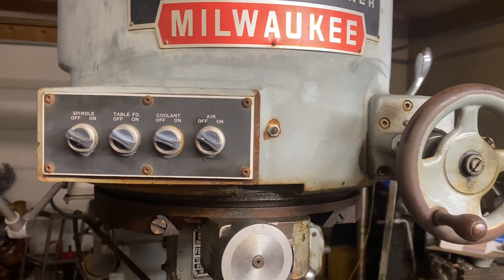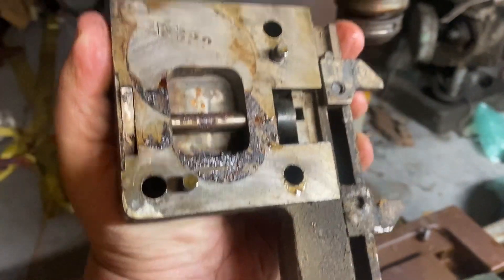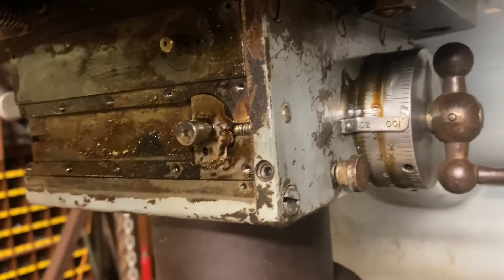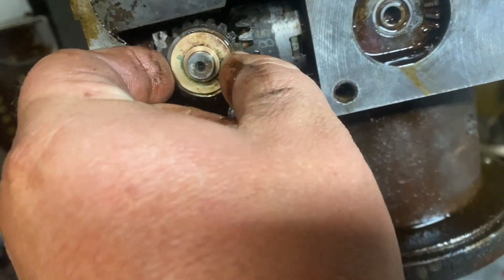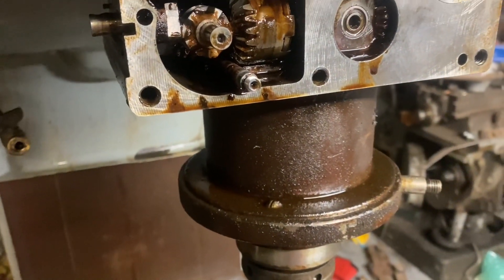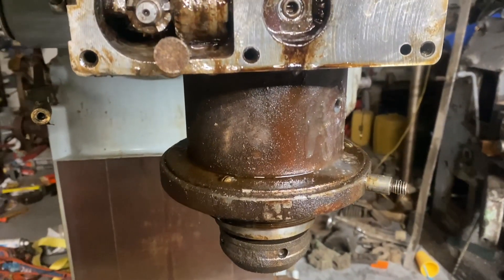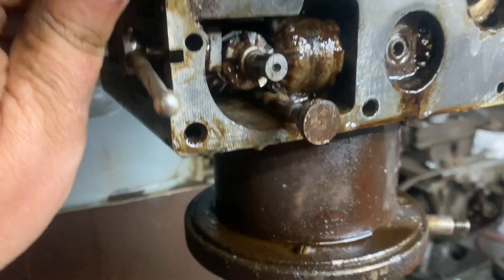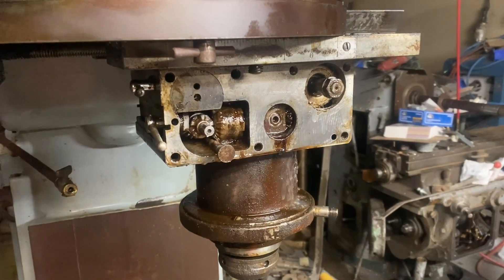Kearney & Trecker model 2D quill feed repair